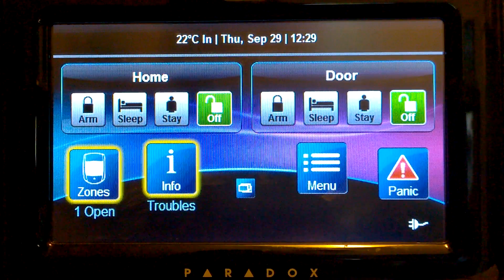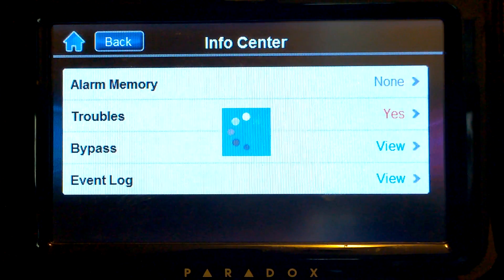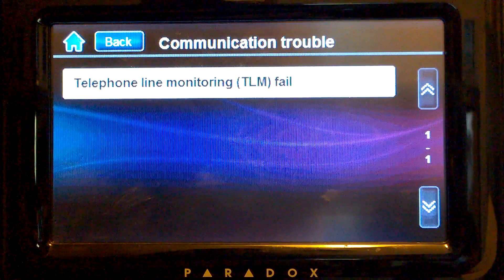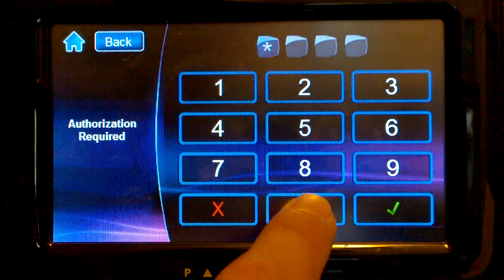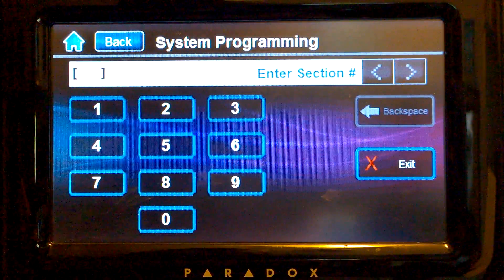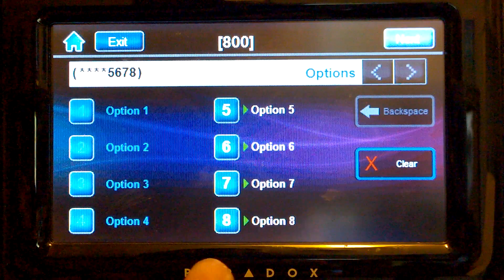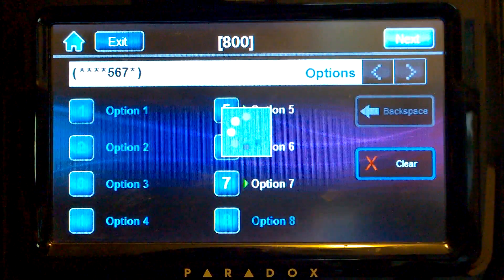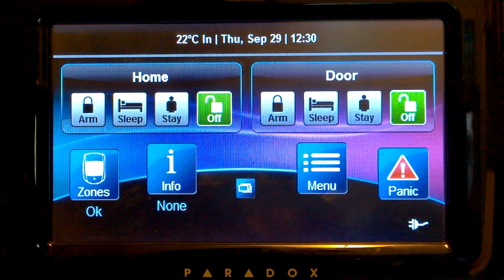Communication Trouble Paradox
How to remove Communication Trouble from keyboard, on a Paradox system